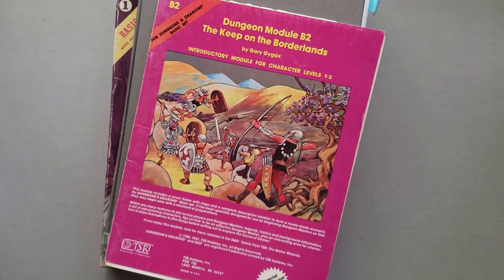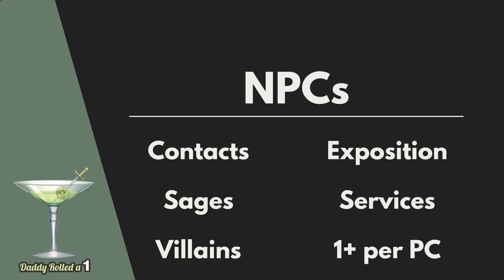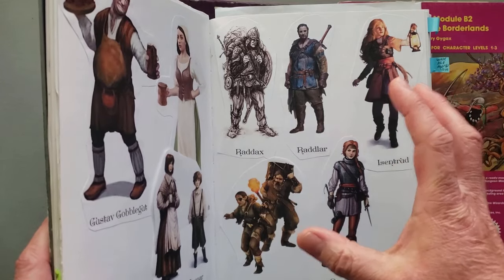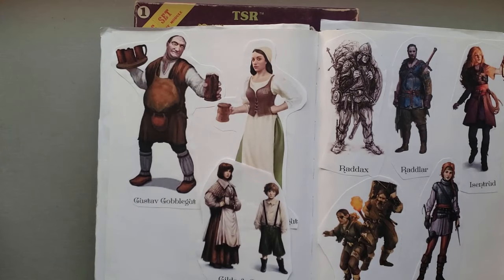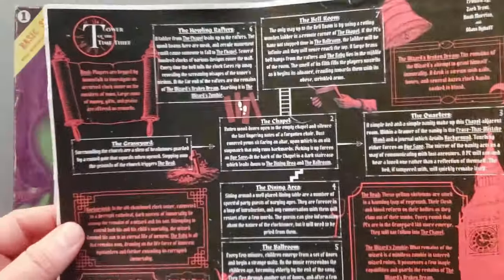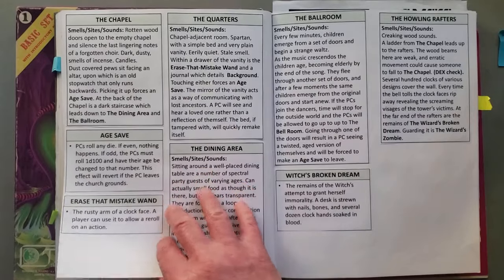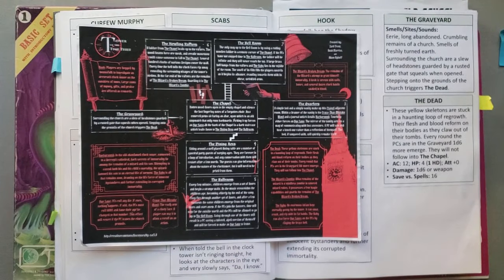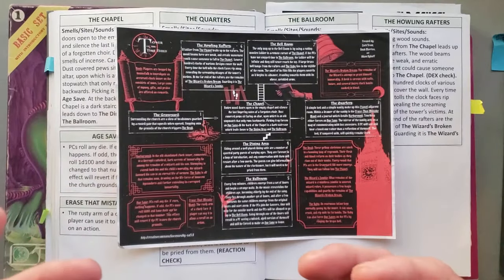🎲🐉 Designing NPCs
I tried to get this out in time for Halloween, but editing took longer than anticipated. Hopefully it's still timely for Day of the Dead or you can always plan a year ahead for next year!

How I create NPCs, dealing with foreshadowing, and adapting a scary entry from the 2021 One Page Dungeon Contest for a suspenseful adventure session in the campaign I run for my daughter and her friends.

*TIMESTAMPS*
0:00 Introduction
0:50 NPC Design
5:30 NPC Quirks
7:58 The PCs
29:29 Foreshadowing
31:22 Tower of the Time Thief
42:26 Wrap-Up
45:20 Bonus Content: Drinking and Listening

samothdm at gmail dot com

*"SMOKIN' IN SEATTLE" BY WES MONTGOMERY & THE WYNTON KELLY TRIO*